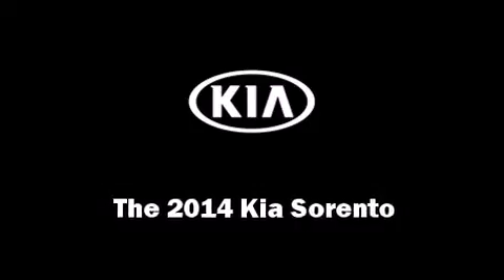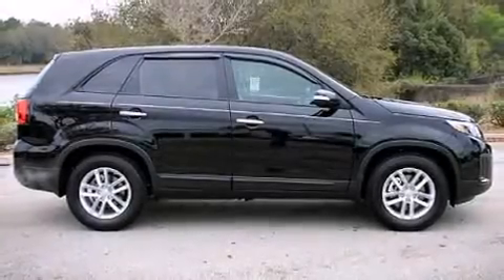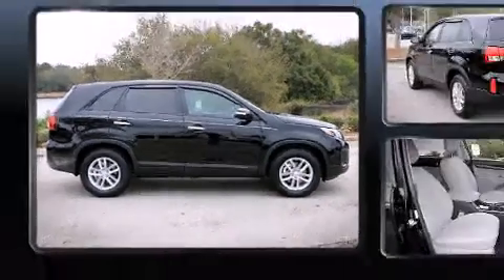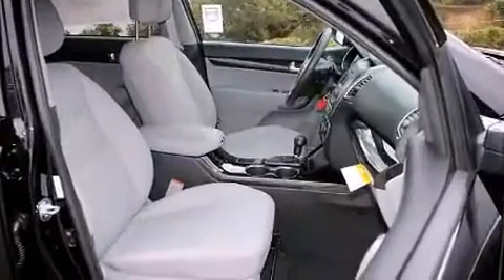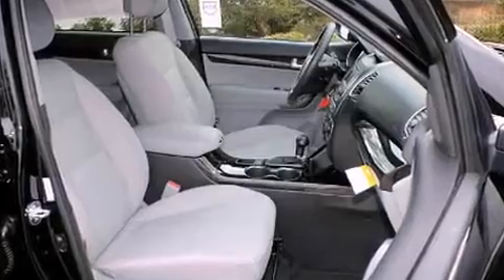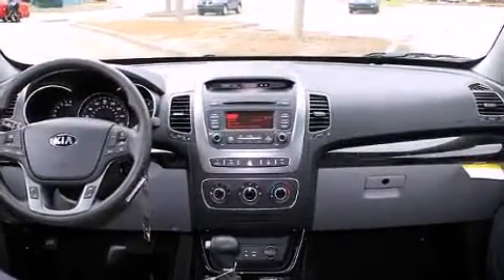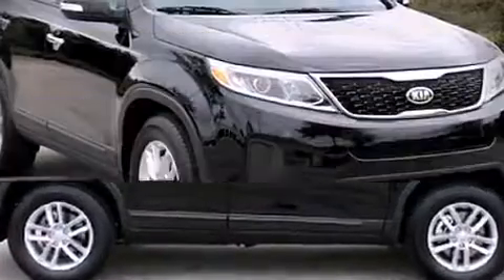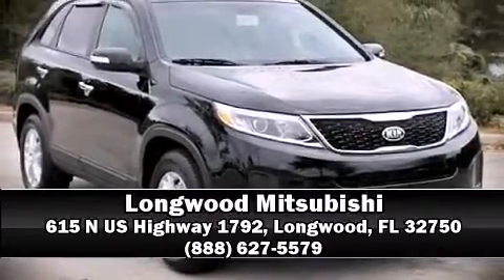2014 Kia Sorento LX in Longwood, FL 32750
Longwood Mitsubishi
615 N US Highway 1792

The 2014 Kia Sorento. It features a front-wheel-drive platform, an automatic transmission, and a 2.4 liter 4 cylinder engine. All of the following features are included: front bucket seats, air conditioning, power door mirrors, remote keyless entry, an overhead console, rear wipers, and power windows. Side curtain airbags deploy in extreme circumstances, shielding you and your passengers from collision forces. A test drive is waiting for you.